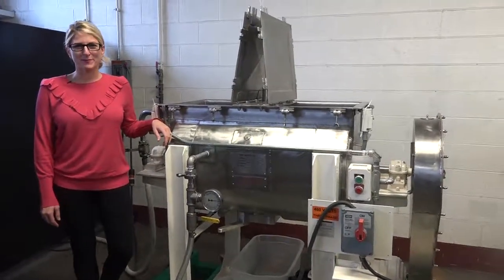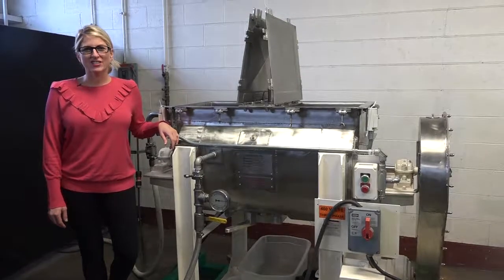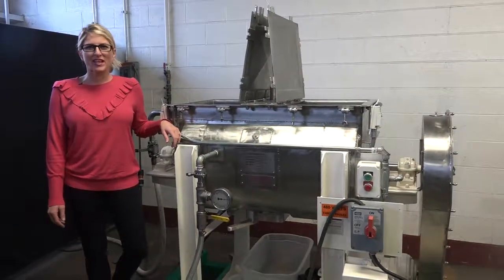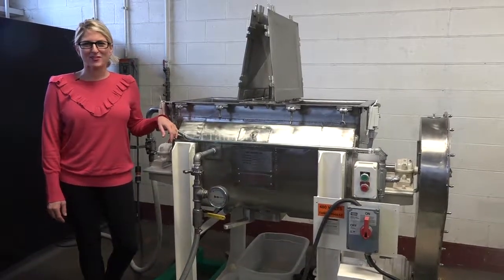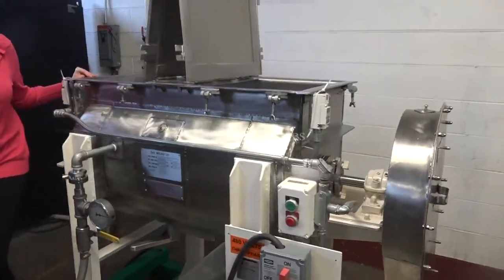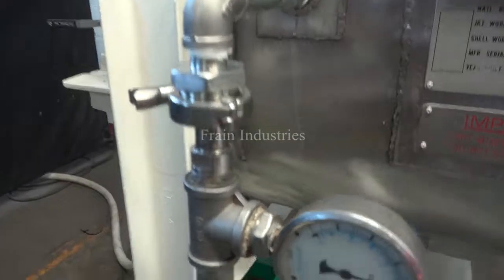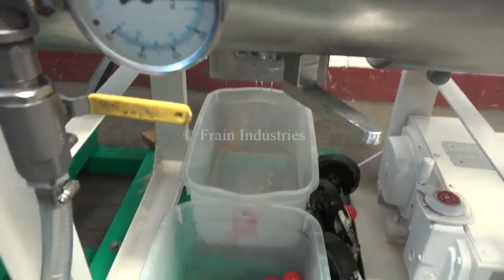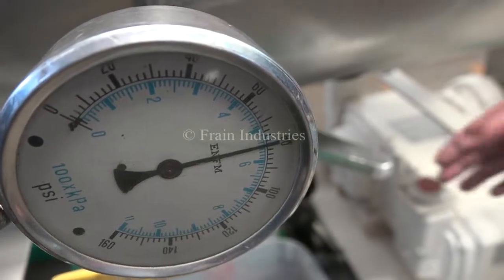J H Day 304 S/S Fully Jacketed Single Shaft Double Ribbon Blender Demonstration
5 Cuft, 304 S/S, fully jacketed, single shaft double ribbon blender (37 gallon working capacity) and a 6 cubic foot (45 gallon) overall capacity. Has side liquid injection w/ 5 ports. Chamber measures 38"(W) x 17"(L) x 18"D). Jacket working pressure 80 psi @ 324 Deg. F. Shell working pressure is Atmosphere @ 324 Deg. F. Jacket has (2) 1" side inlet/outlet ports, (2) 1" bottom inlet/outlet ports, and (2) 3/16" side pressure relief ports. Equipped with dual hinged dust tight lid with a 7/8" center vent, sanitary stuffing box, continuous ribbon agitator with the inner spokes measuring 3/16''(thick) x 1 ''(high), outer spoke 3/8'' (thick) x 1"(high),  3" dust tight slide gate center bottom discharge at 35'' from the ground. Allen Bradley start/stop controls and safety switches. Mounted on casters. National Board # 1677